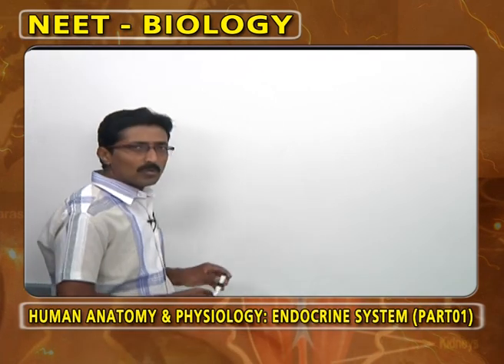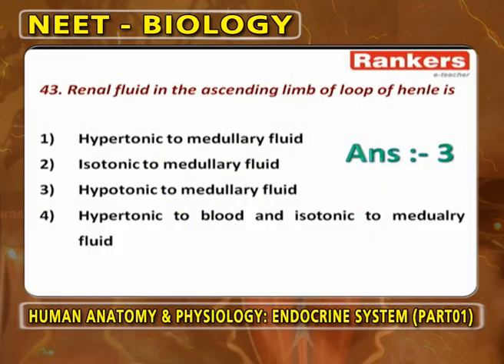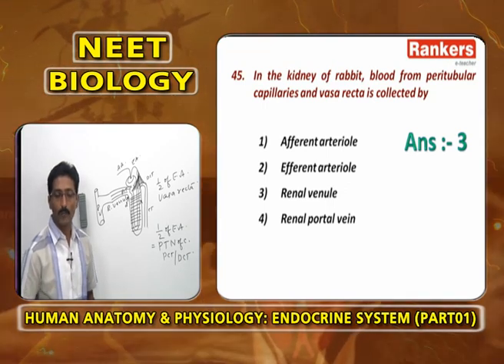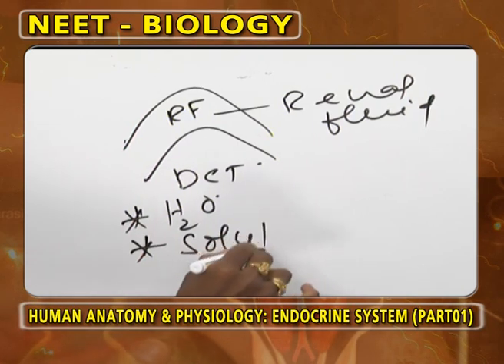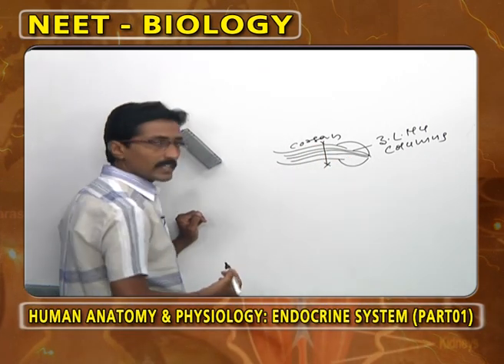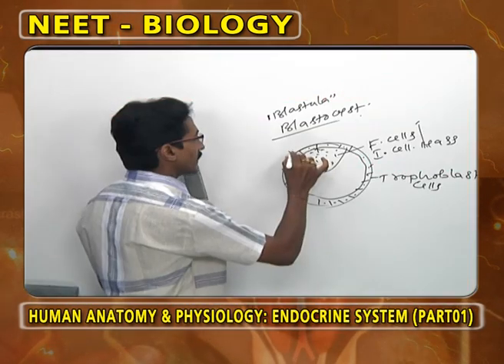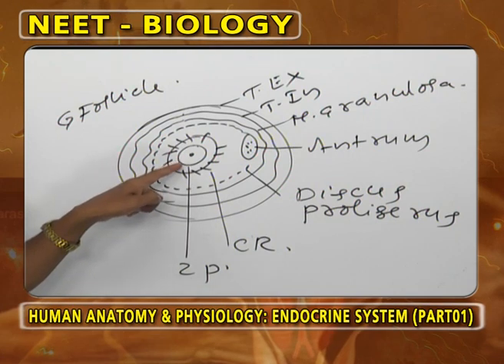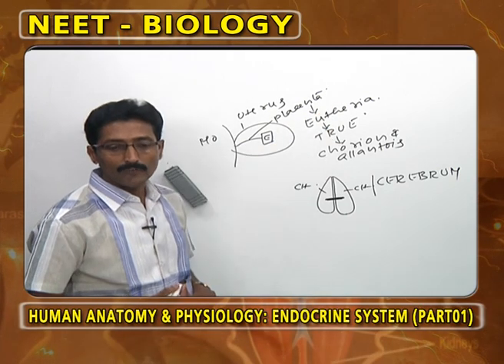BIOLOGY HUMAN ANATOMY & PHYSIOLOGY ENDOCRINE SYSTEM Part 01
This lecture video primarily deals with Online Interactive Coaching Classes for Intermediate on Human Anatomy and Physiology (Endocrine System) Part 1 for NEET Biology

AP EAPCET RankersLearning # NEET # JEE # TS EAMCET # Human Anatomy # Physiology # Endocrine System # NEET Biology